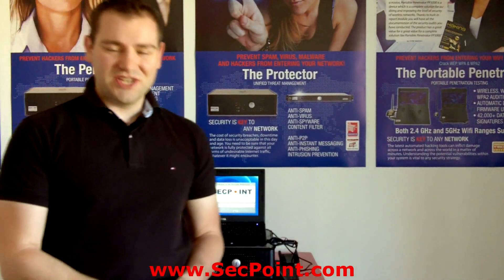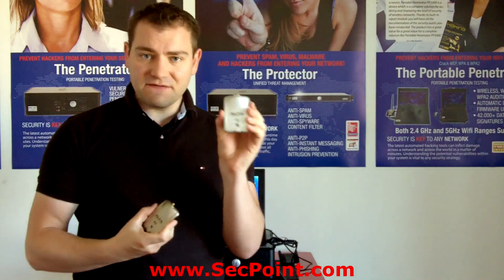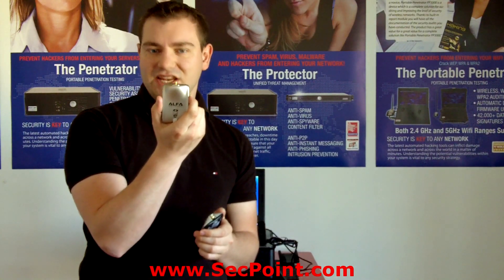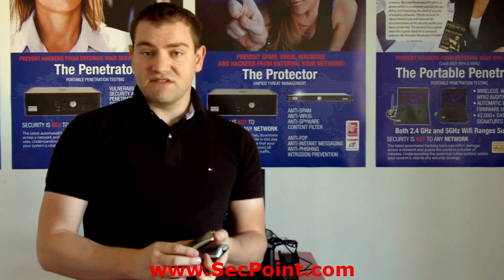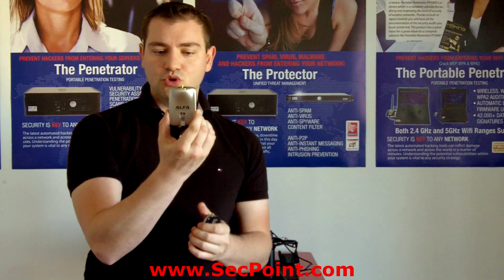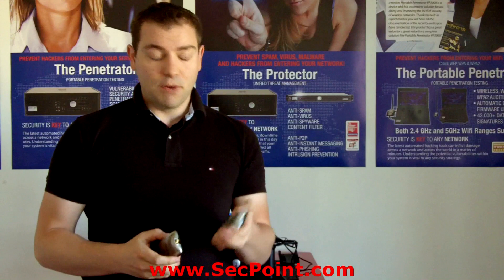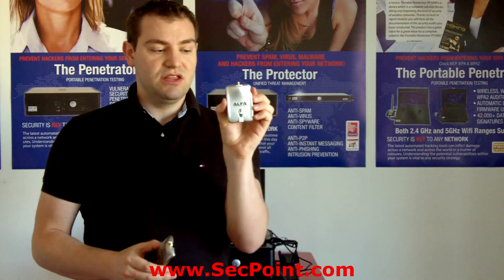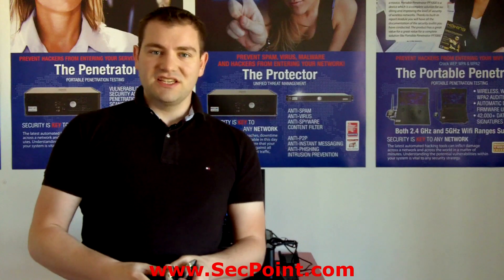Wifi USB antenna guide alfa awus036h awus051nh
See a guide with information on the alfa awus036h and awus051nh